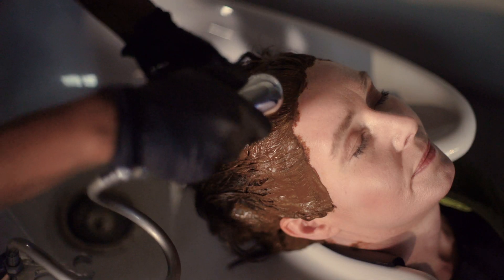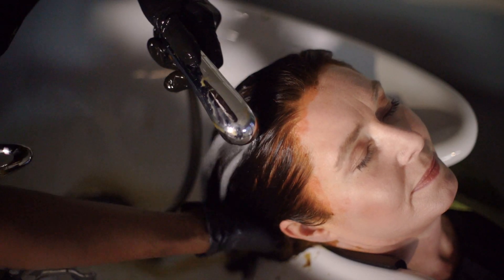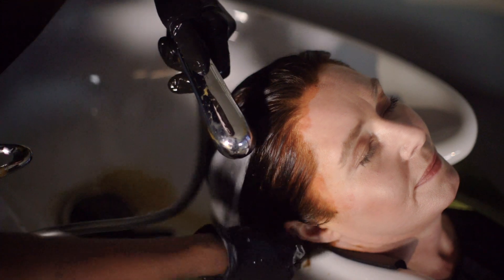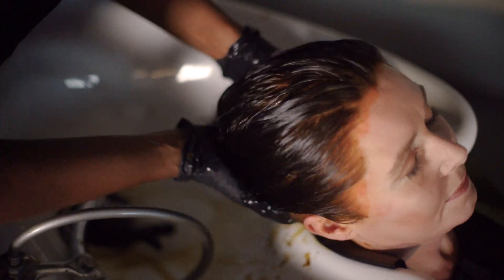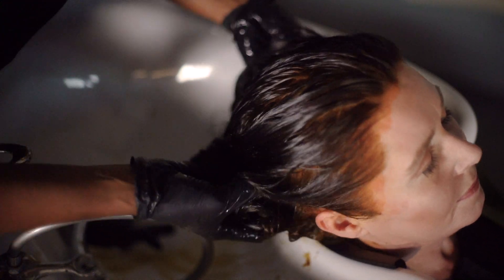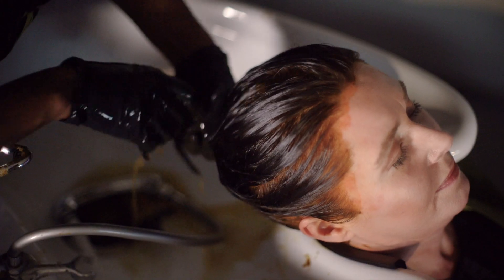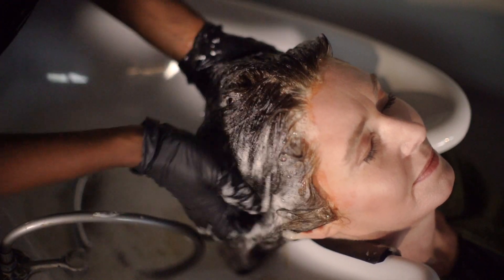STEP 4 – VIDEO 5 – Pre-pigmentation: Rinsing – This Green Digital Lab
THIS GREEN ONLINE TRAINING COURSE – STEP 4
VIDEO 5 – Pre-pigmentation: Rinsing

In this chapter, we discuss how to rinse the pre-pigmentation once the processing time has been completed. By undertaking different steps during the process, you can remove all the hair dye.
The Digital Lab is a free online training course on plant-based hair dye. The course consists of 29 comprehensive videos that cover both theory and practice. Each lesson builds upon the last and forms a step-by-step guide that allows everyone to learn at his or her own pace. These lessons cover all the essentials of applying natural hair dye.